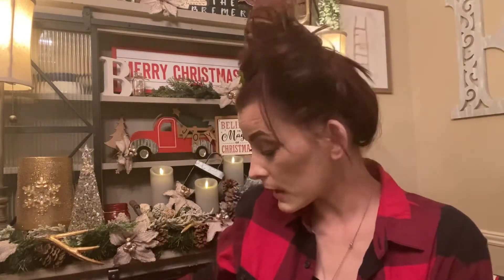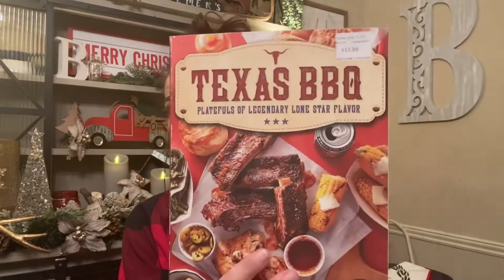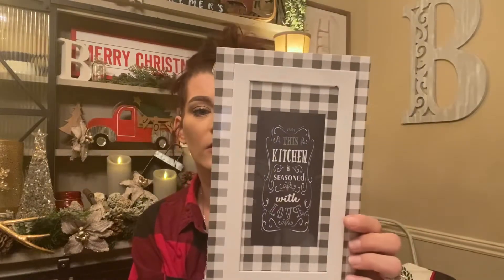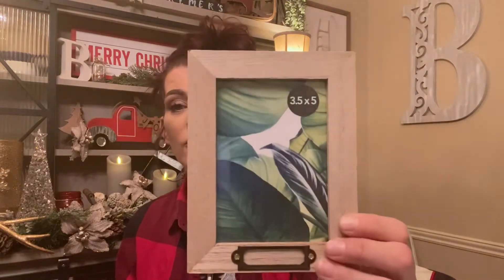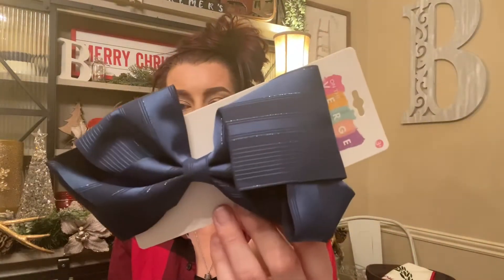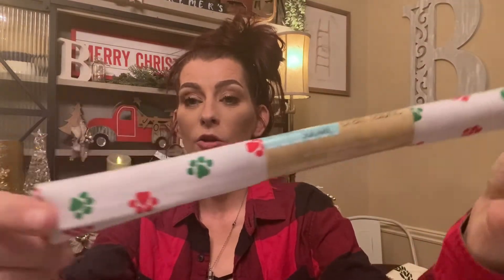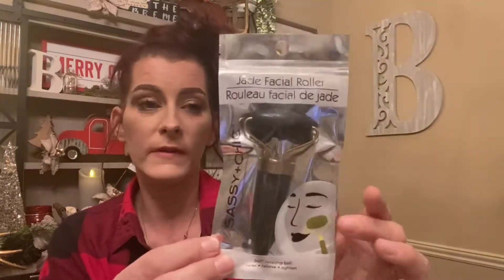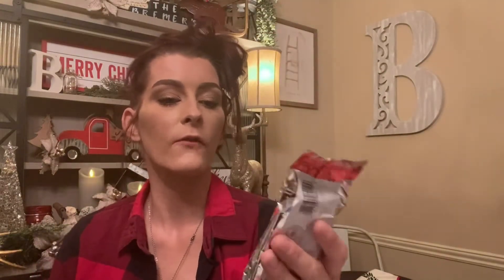HUGE DOLLAR TREE HAUL | NEW DOLLAR TREE ITEMS!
The Mak of all trades is back at it again with another Dollar Tree haul! I found some amazing new goodies and just have to share them all with you! Hair care items, books, food items and so much more! This haul is huge !!! 💚

Makenzie-DRFBOGZD